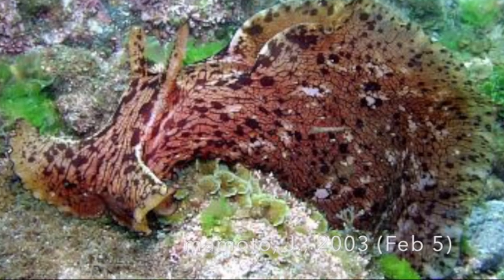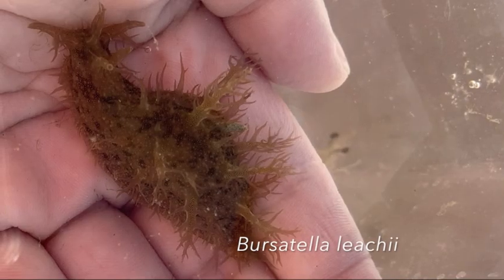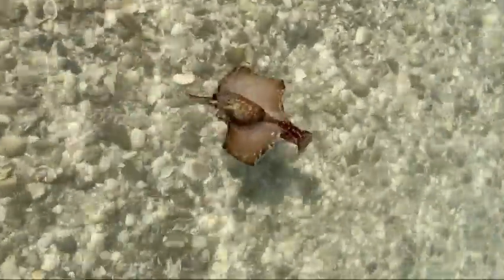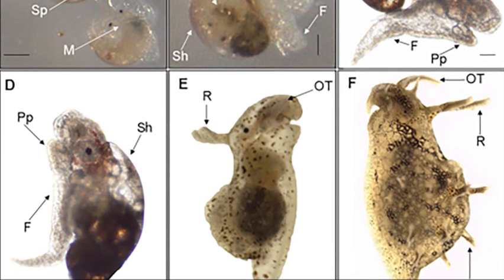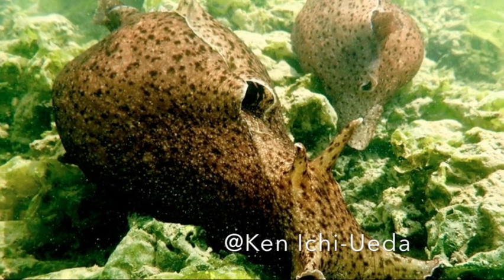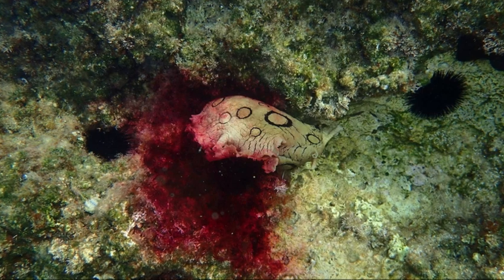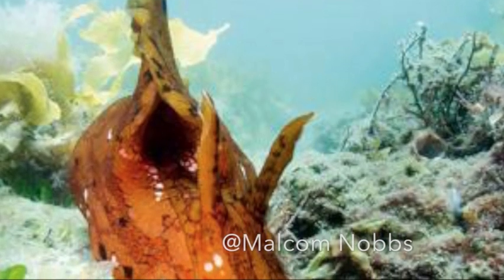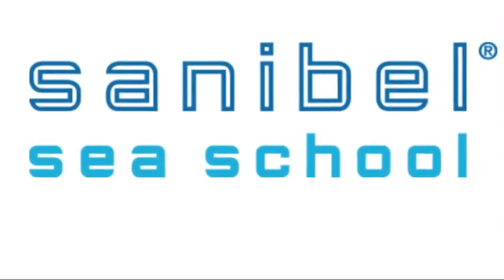Creature Feature: Sea Hares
Shannon taught us all about sea hares this week in our Creature Feature. Enjoy!